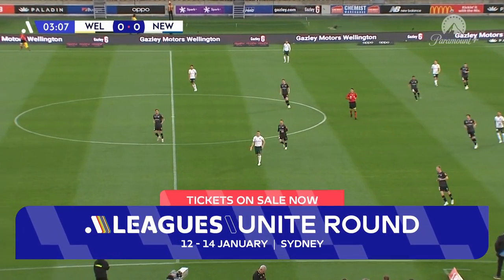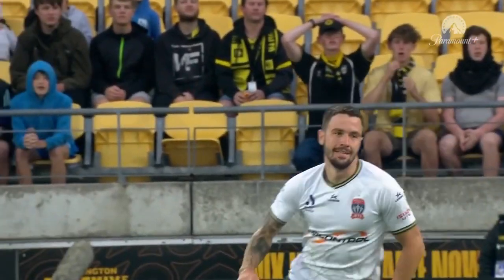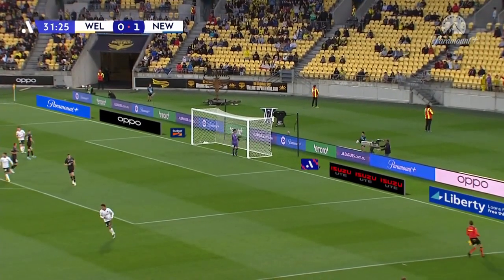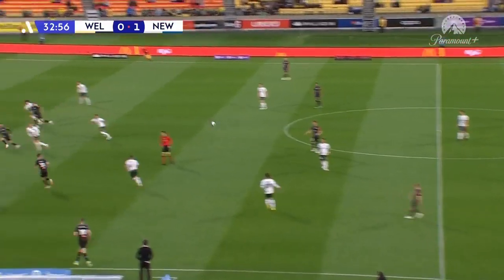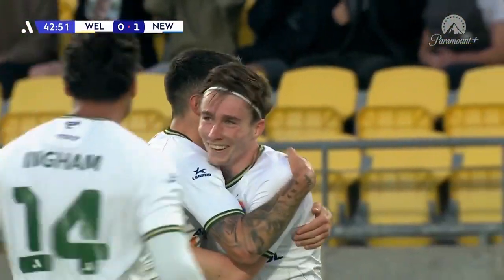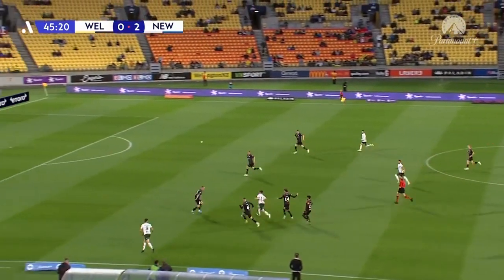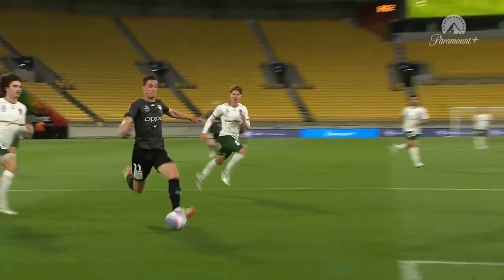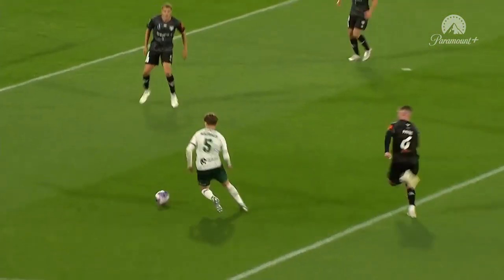Wellington Phoenix v Newcastle Jets - Extended Highlights | Isuzu UTE A-League 2023-24 | Round 07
Catch the extended highlights as Wellington Phoenix took on Newcastle Jets in the Isuzu UTE A-League.